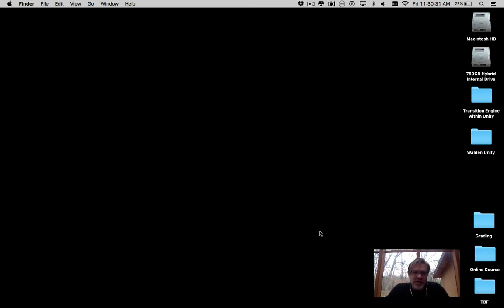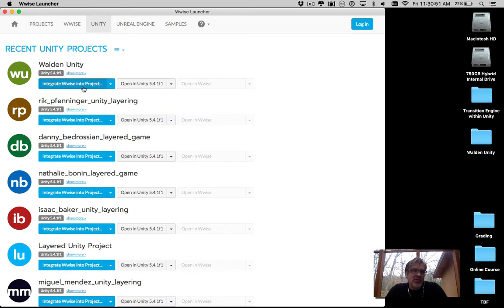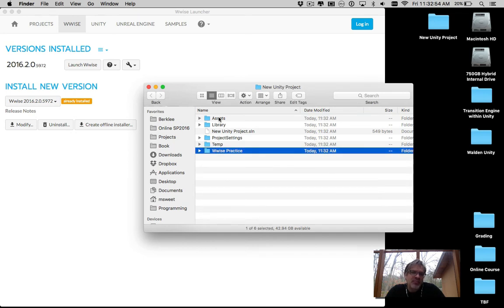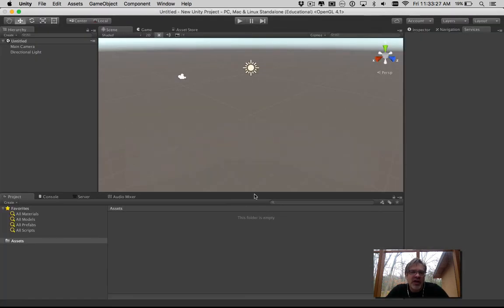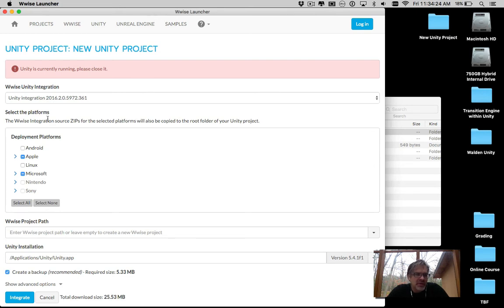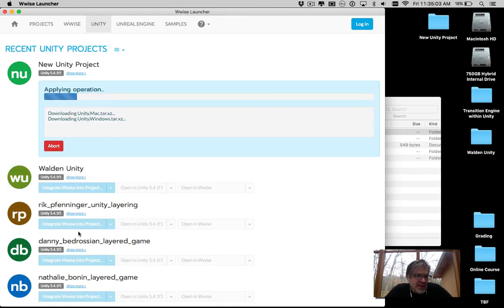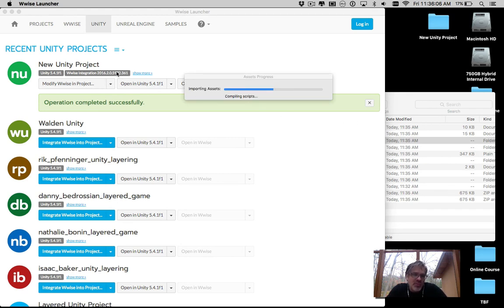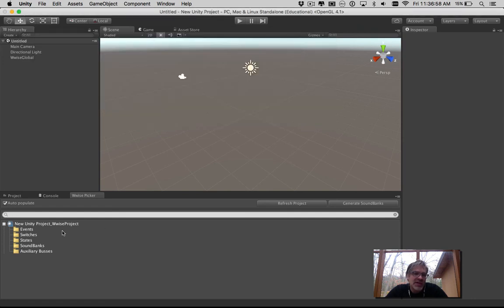Unity Wwise Integration NEW VERSION